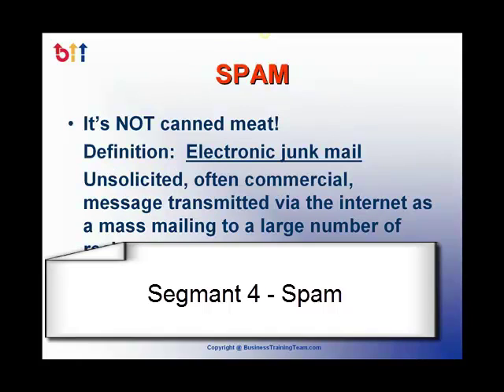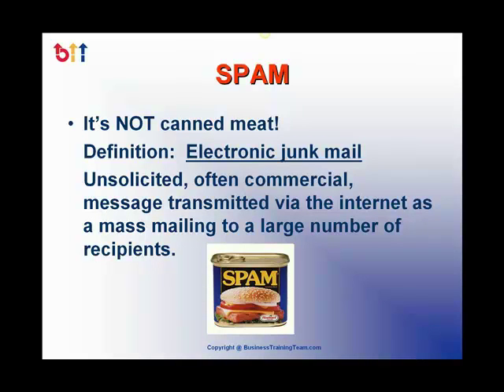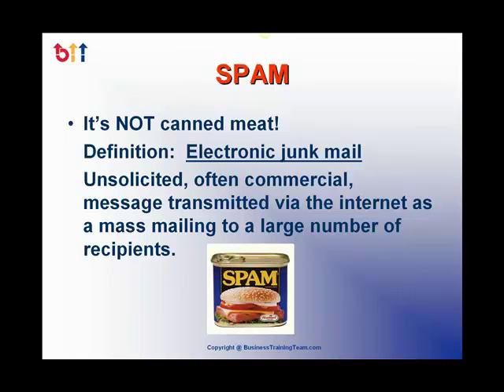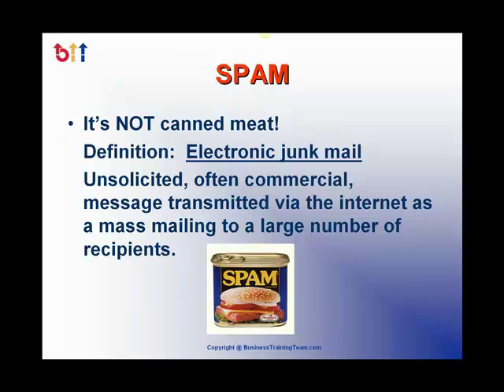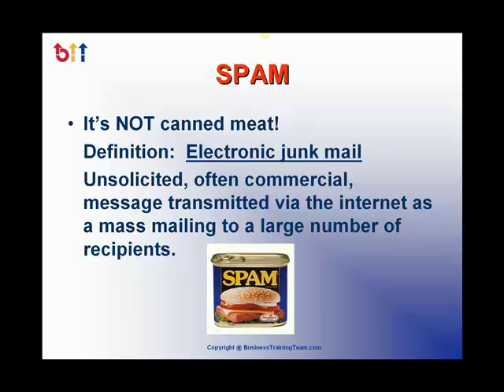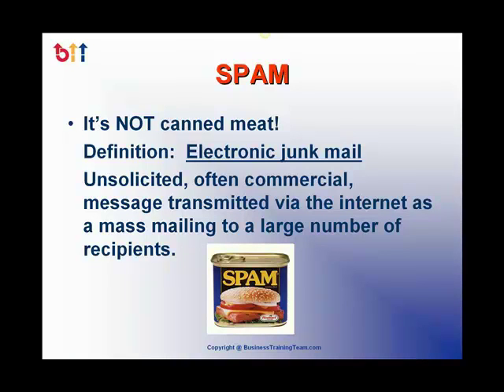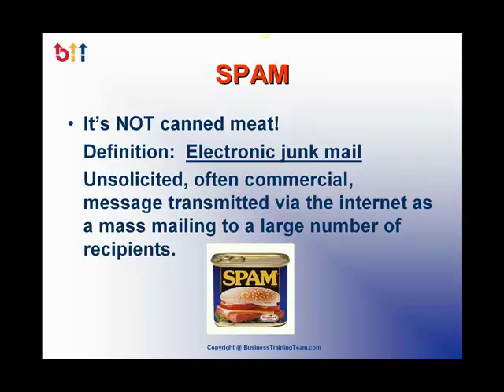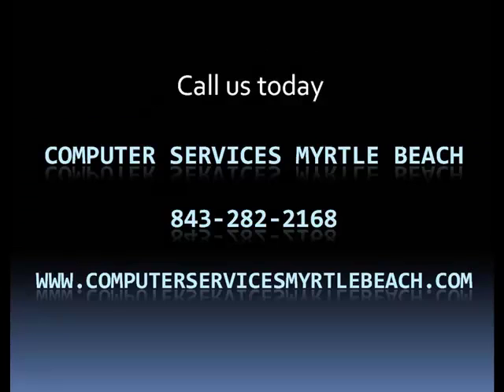Computer Support Myrtle Beach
One On One Computers
6251 Lindsey Road, Myrtle Beach, SC 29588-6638